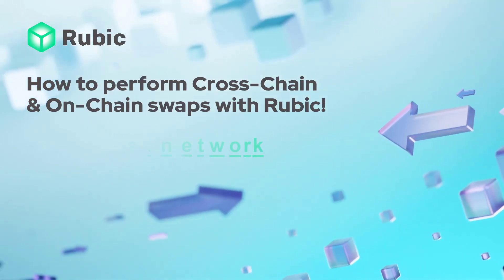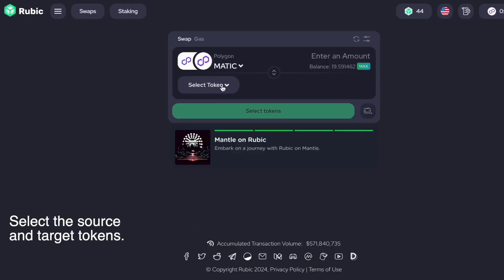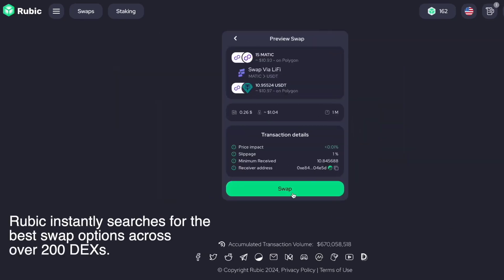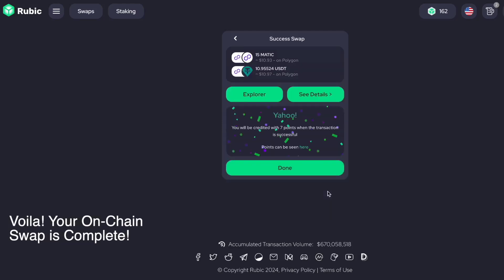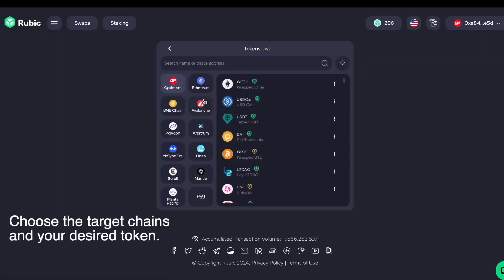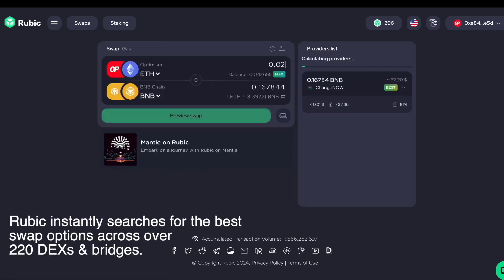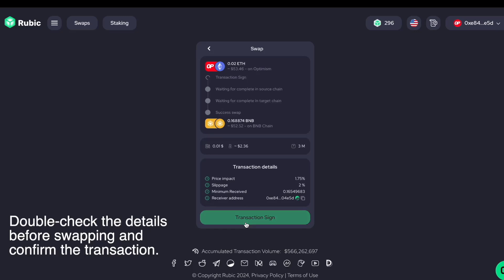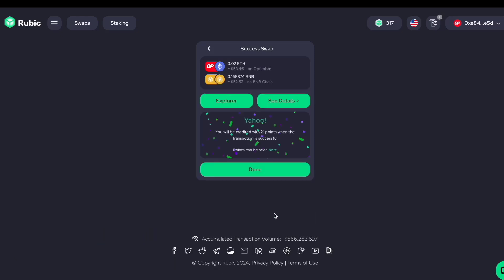How to Bridge USDC to SUI | Swap USDC from Any Chain to SUI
Learn how to bridge USDC from any chain to SUI. This is a cross chain method to bridge USDC to SUI. With this way you can also swap SUI to other tokens and chains.

bridge usdc to sui,convert usdc to sui,how to bridge usdc to sui,swap usdc to sui,polygon usdc  to sui,arbitrum usdc to sui,ethereum usdc to sui,optimism usdc to sui,avalanche usdc to sui